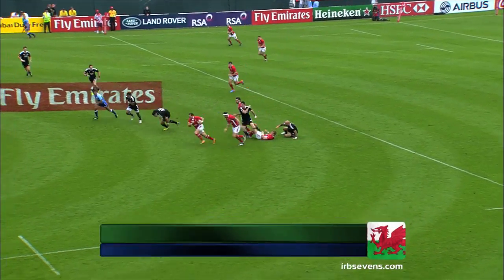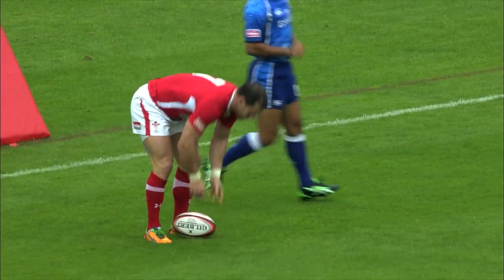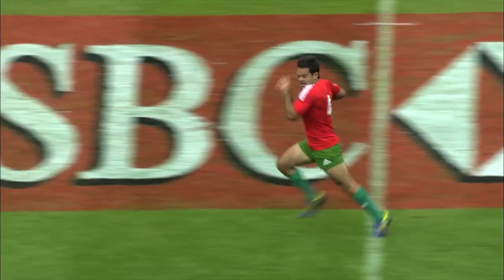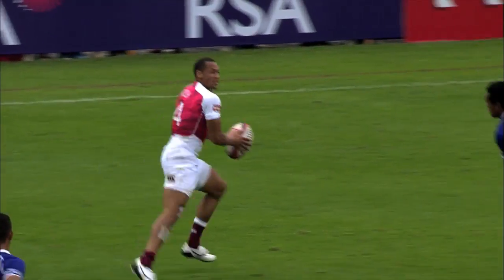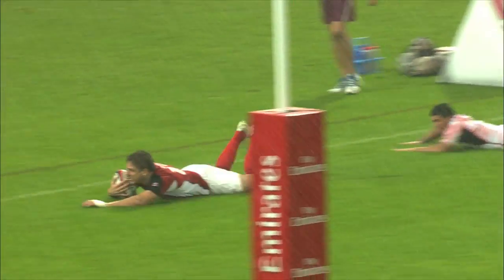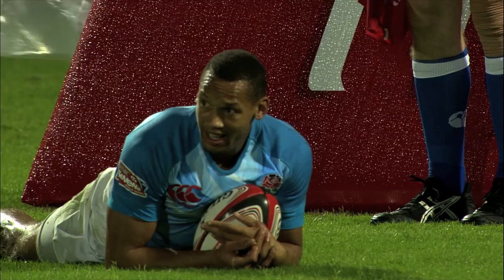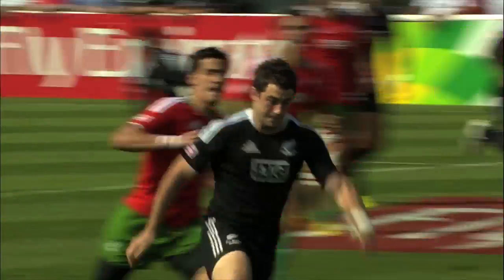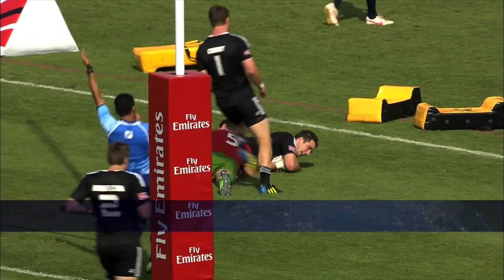Dubai Sevens - Seven of the best tries!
Which of these is your favourite?